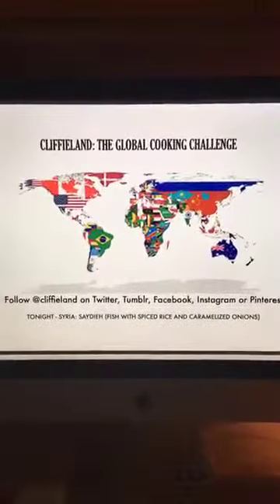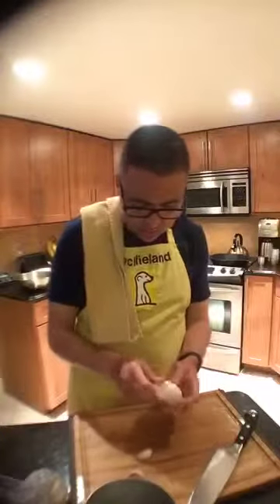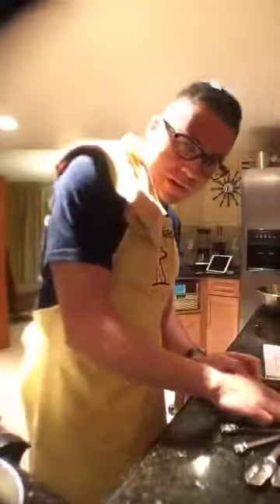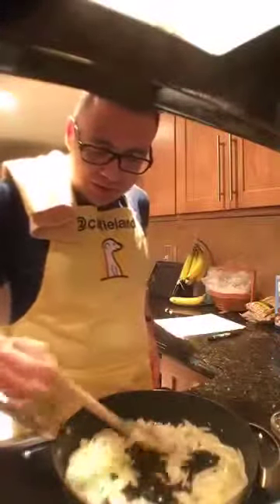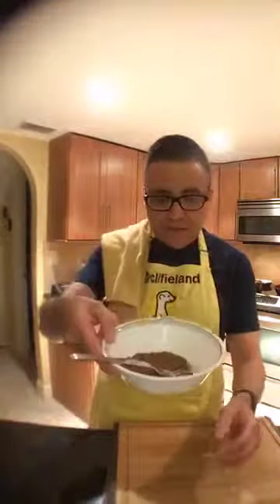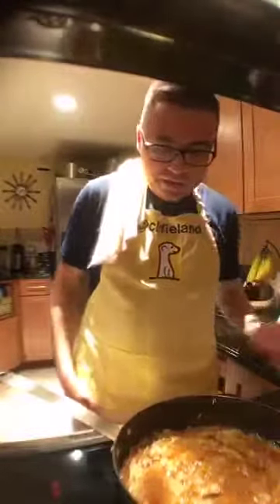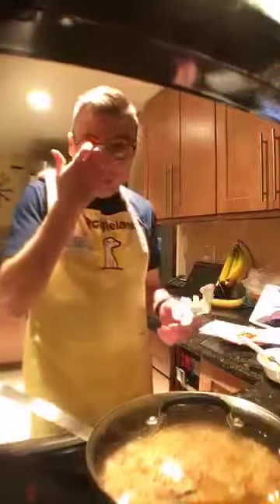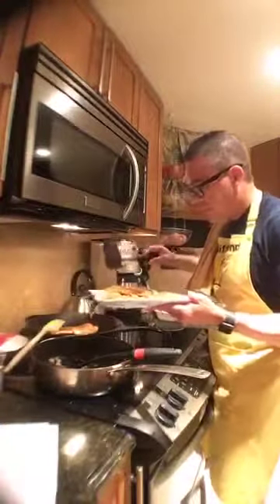Syria, Country 169, Night One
Watch as I cook Night One the food of Country 169 of my Global Cooking Challenge, Syria. Tonight's dish: Sayadieh (Fish With Spiced Rice and Caramelized Onions) International